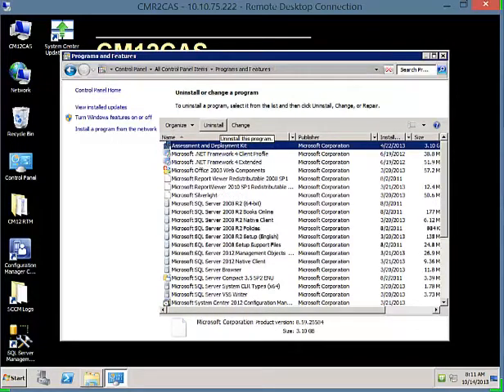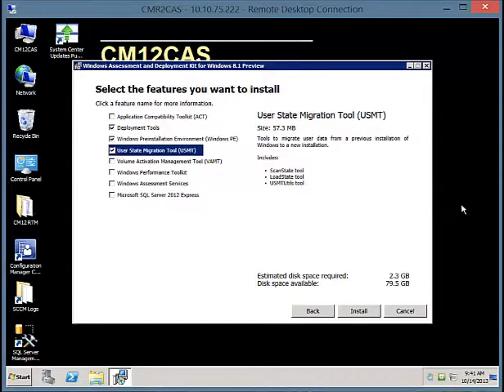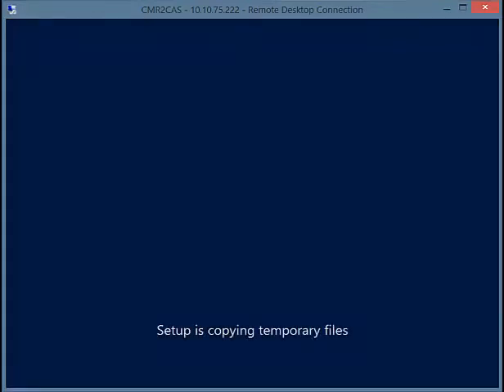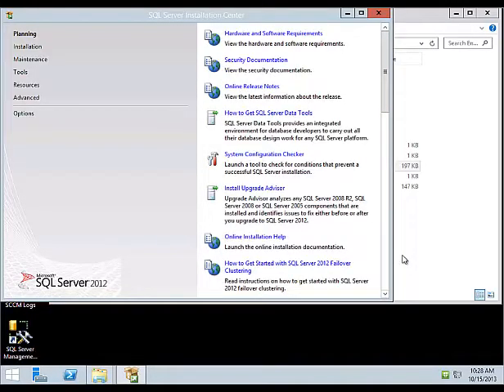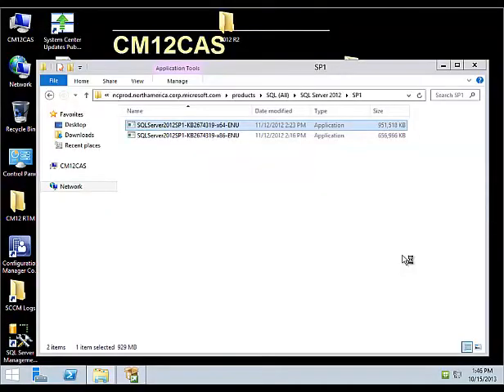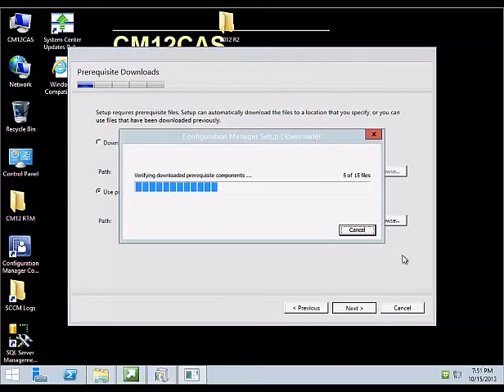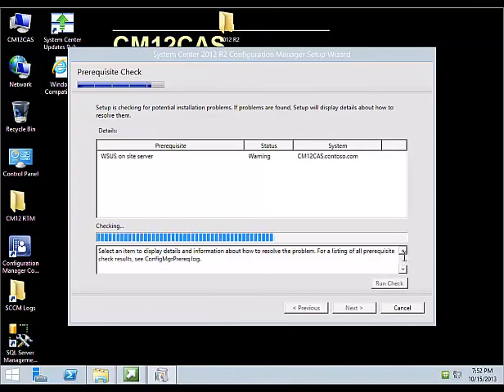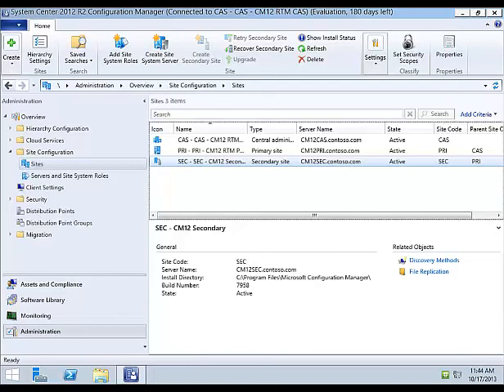System Center 2012 R2 Configuration Manager Released, It's time to upgrade